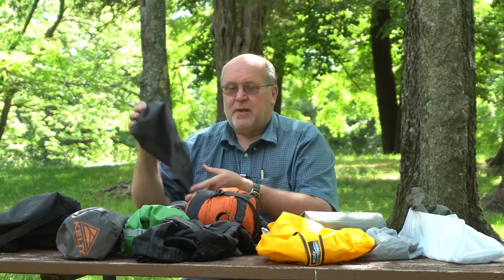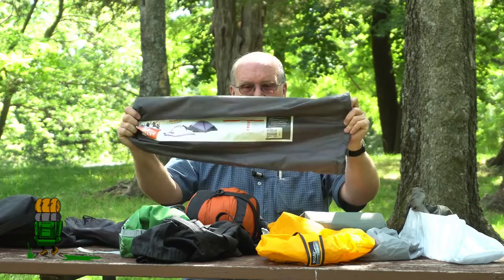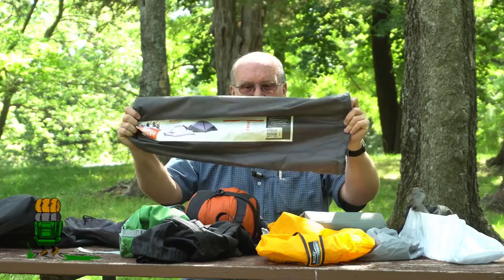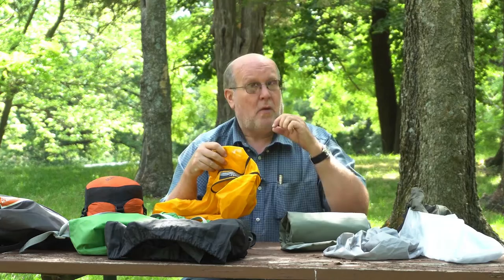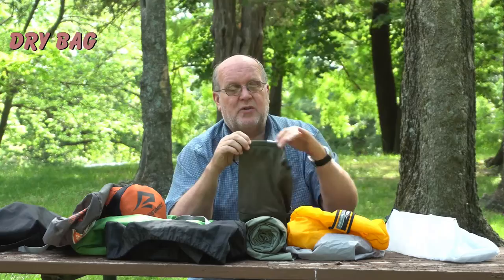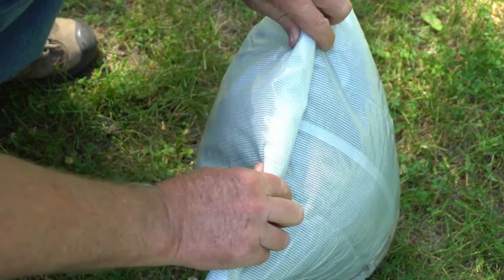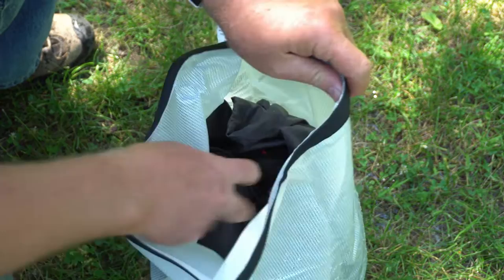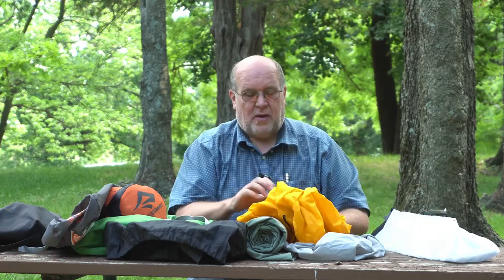Bags And Sacks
The difference between stuff, compression, pump and dry bags and sacks.